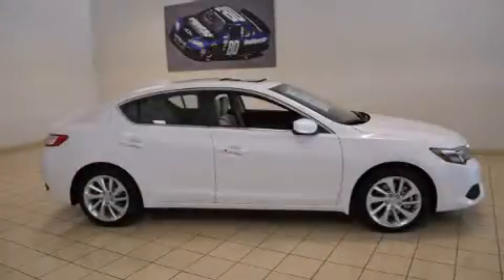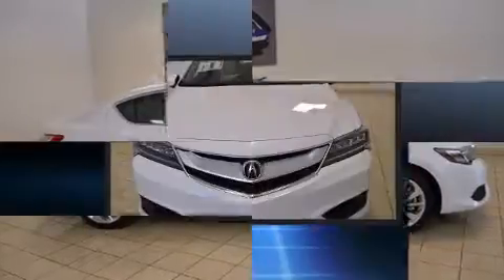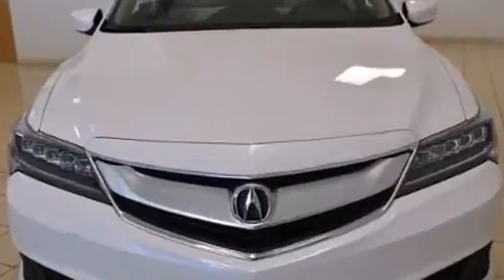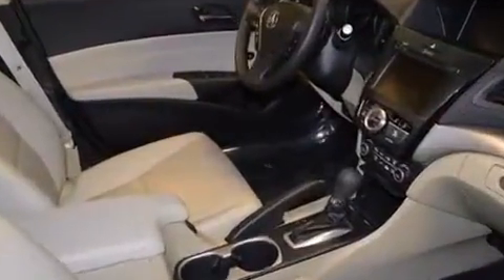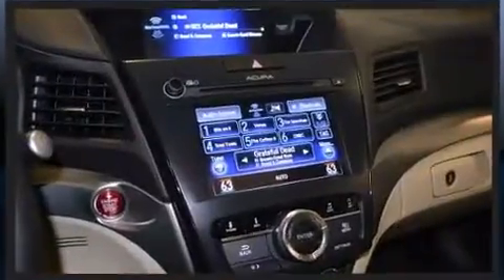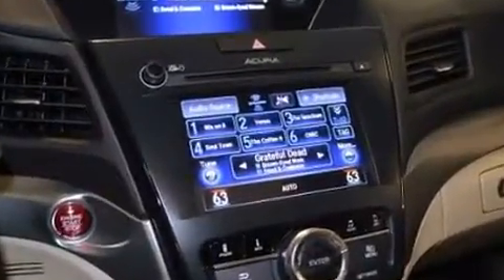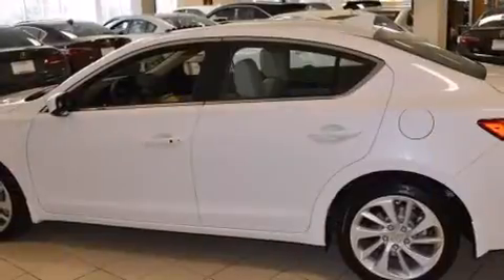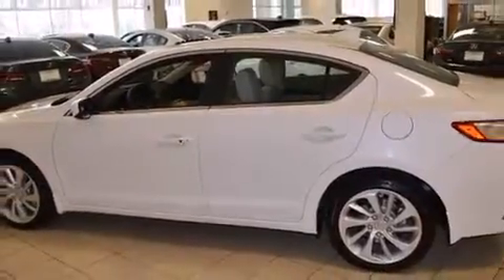2017 Acura ILX with Premium Package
This 4 door sedan is ready to drive off the showroom floor! Smooth gearshifts are achieved thanks to the 2.4 liter 4 cylinder engine, providing a spirited, yet composed ride and drive. All of the premium features expected of an Acura are offered, including: heated seats, power moon roof, power door mirrors, power windows, and more. Brake assist technology provides extra pressure when applying the brakes. We pride ourselves in the quality that we offer on all of our vehicles. Stop by our dealership or give us a call for more information.